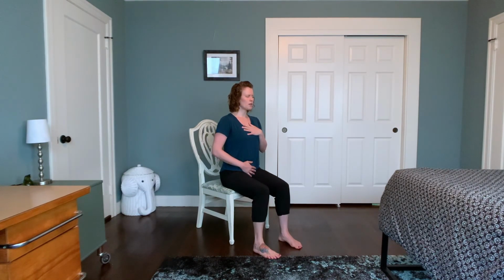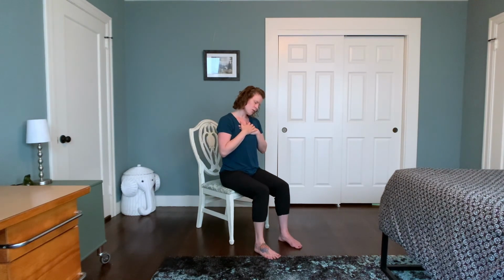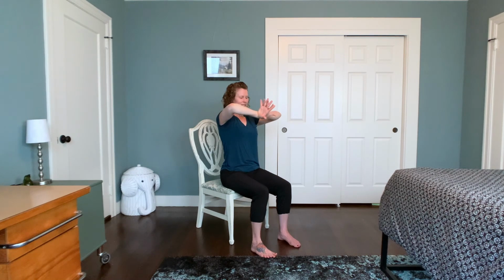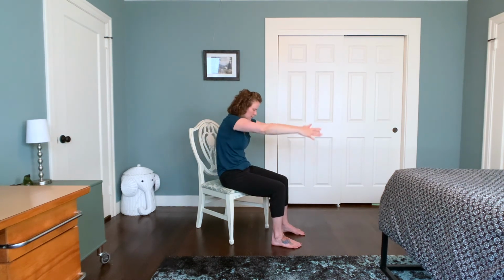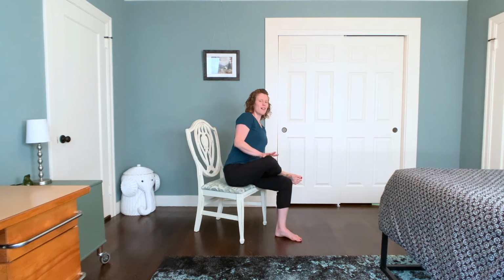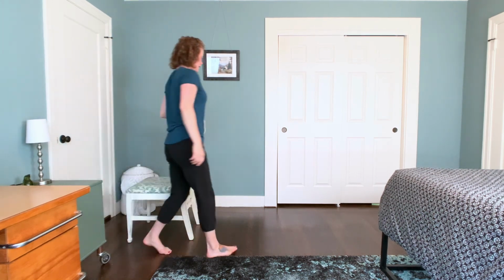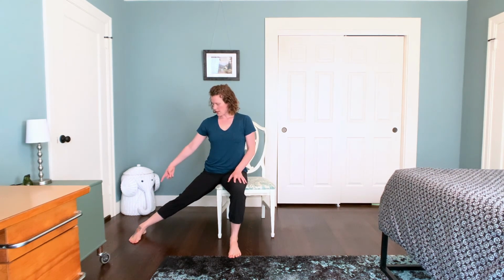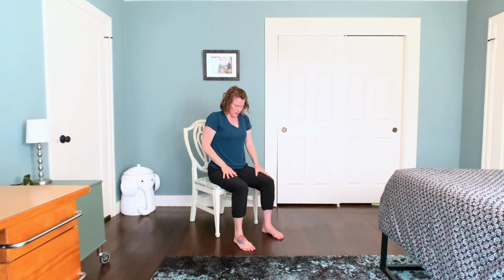Chair Yoga: Integrate Head to Heart * 60 min * Yoga with Emily Jeanne Hedges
A practice to help integrate the whole body and especially from the head into the heart. Choose to practice seated for the entire time (a wall will be helpful) or stand for any portions.

Let me know how this practice feels for you in the comments below.
Emily

Payment to support Emily’s time & energy are lovingly accepted. Suggested $5-10 per recorded class: